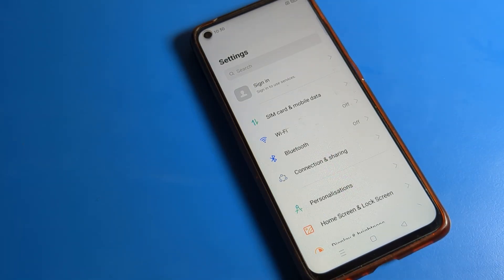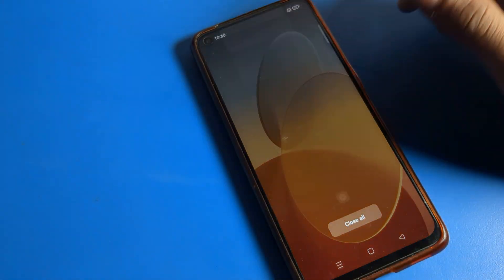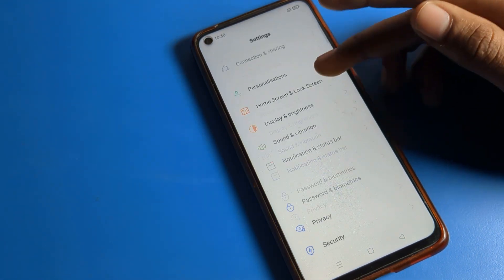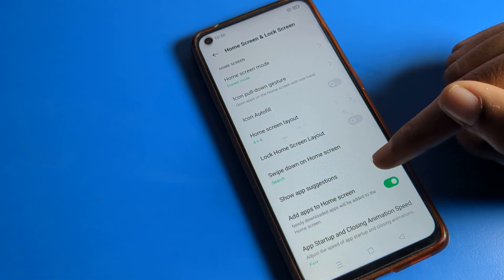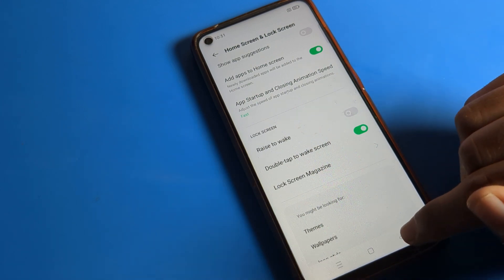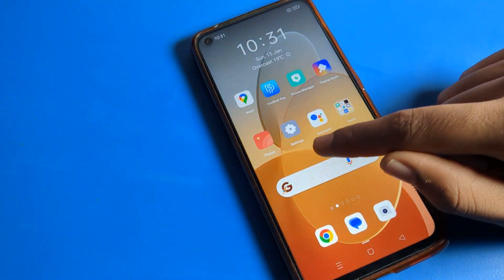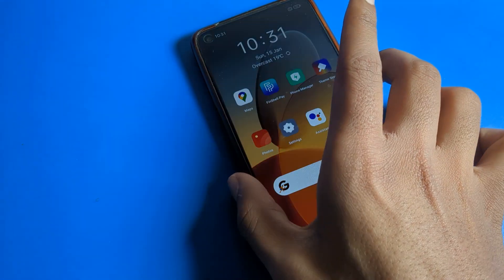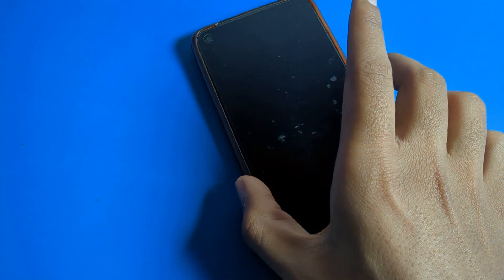oppo A55 on/off double tap screen, how to use double tap to wake screen